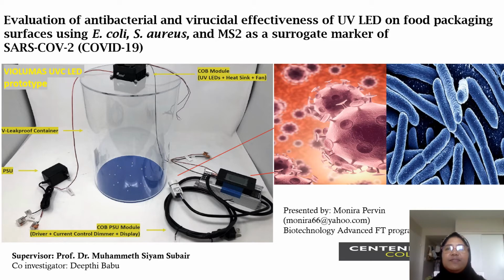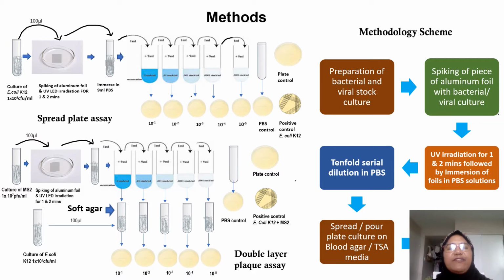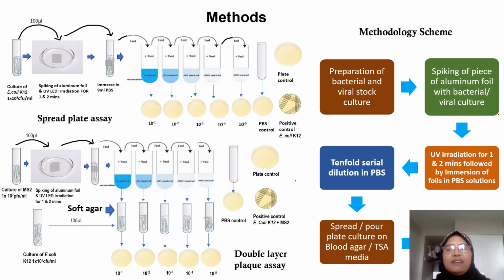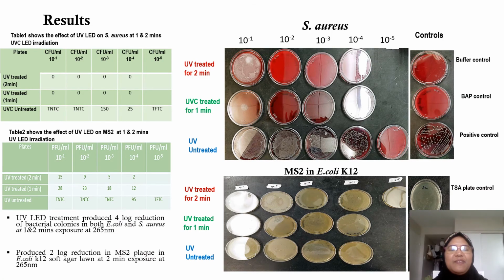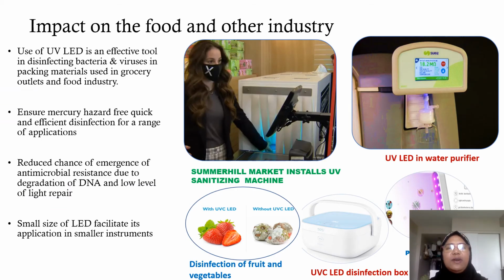Evaluation of antibacterial and virucidal effectiveness of UVC LED on food packaging surfaces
Evaluation of antibacterial and virucidal effectiveness of UVC LED on food packaging surfaces using E. coli, S. aureus, and MS2 as a surrogate marker of SARS-COV-2 (COVID-19).

By: Monira Pervin